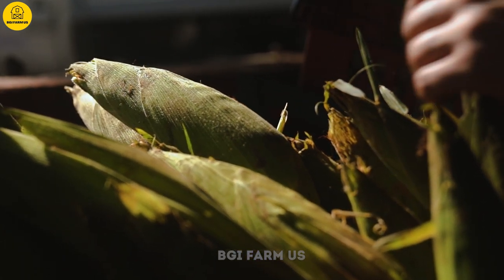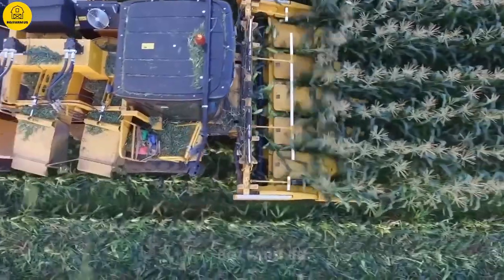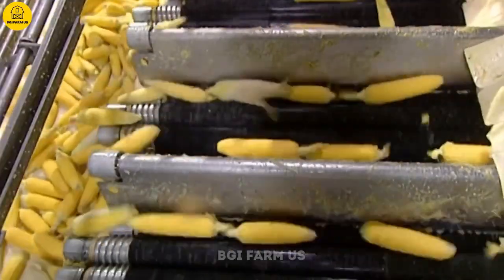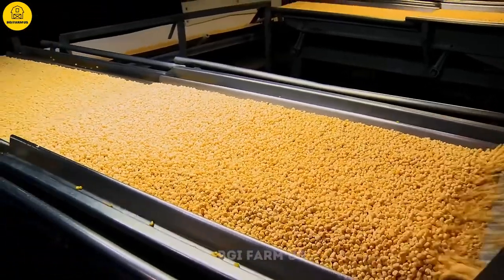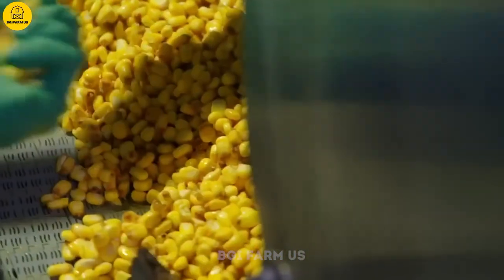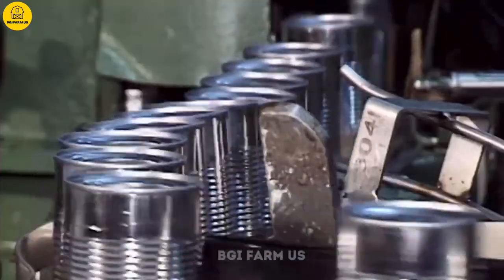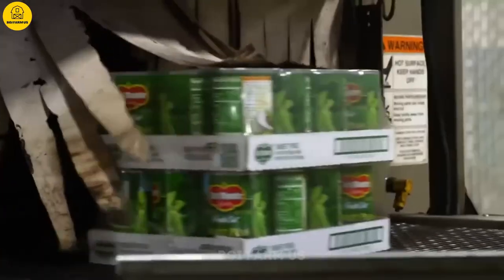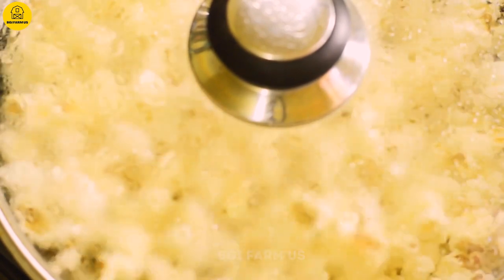Canned Corn Processing Factory 🌽 Billions of Ears Of Corn Are Grown and Harvested This Way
canned corn processing factory, where innovation and efficiency converge to bring the wholesome goodness of corn to tables around the world.
Within our state-of-the-art processing factory, every step of the corn processing journey is carefully orchestrated to ensure the highest standards of quality and food safety.
The significance of our Processing Factory extends beyond its physical infrastructure.
At the heart of our canned corn processing factory lies a commitment to sustainability and ethical sourcing.
From classic kernel corn to gourmet creamed corn, our facility is dedicated to providing customers with the finest canned corn products while championing ethical and sustainable practices in food processing.
Please do not copyright my video. I only share good music with my fans and promote your songs too.

invasive species,hunting invasive species,
Processing Factory,processing food factory,